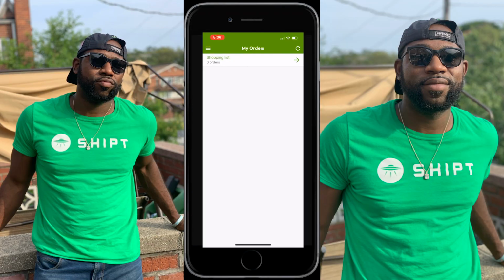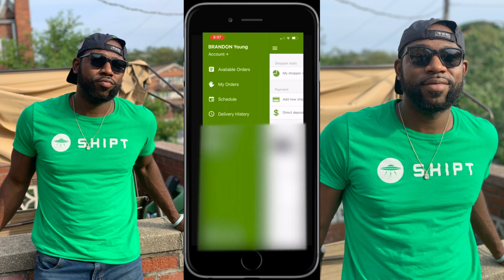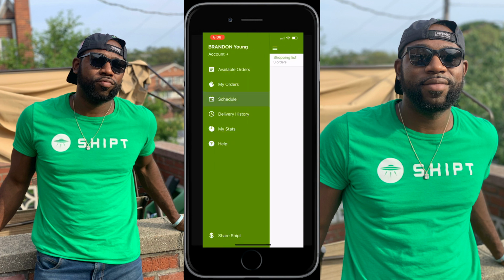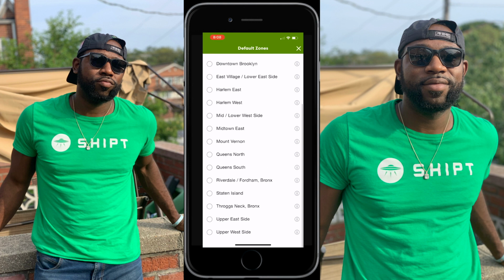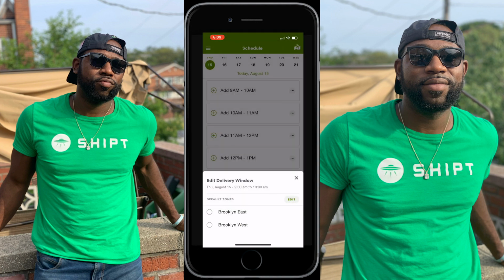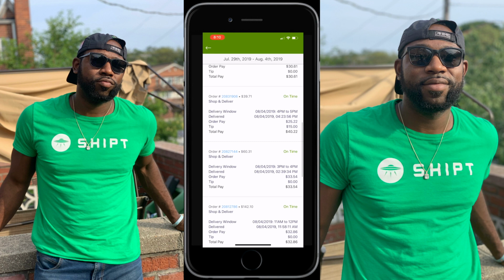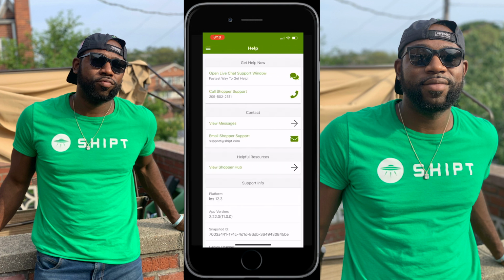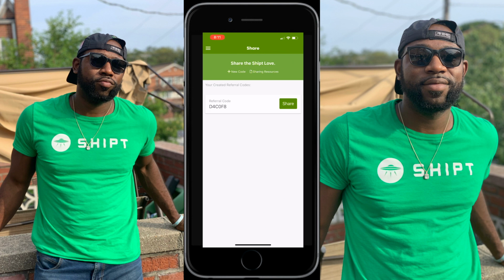SHIPT SHOPPER TUTORIAL | TIPS & TRICKS WORKING FOR SHIPT !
I provided you with my shipt review now in this video I'm doing a tutorial on the shipt shopper app. I'm providing all my tips and tricks for working for shipt!